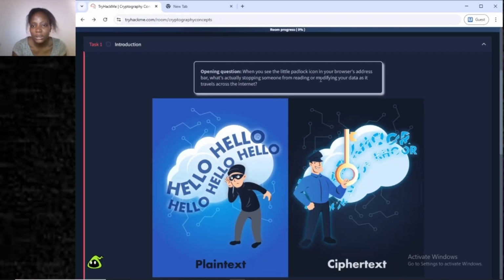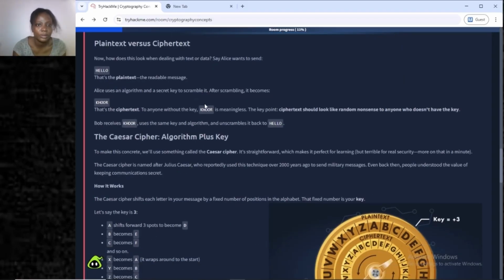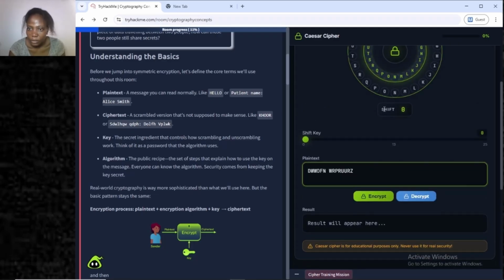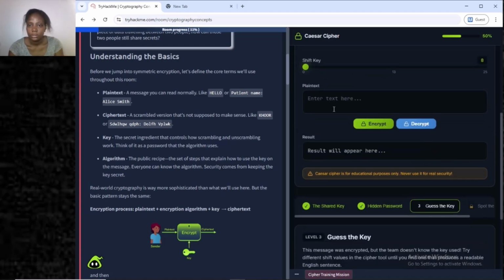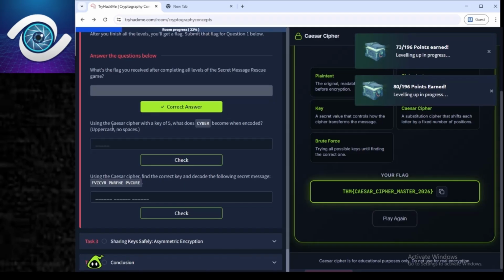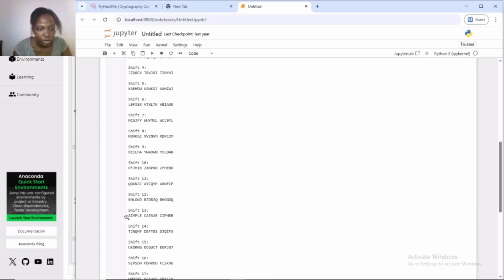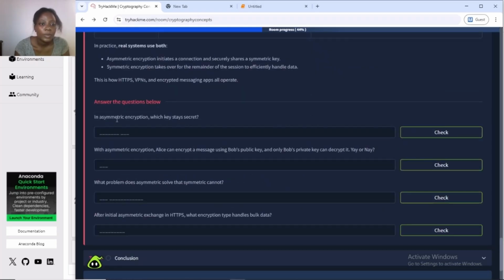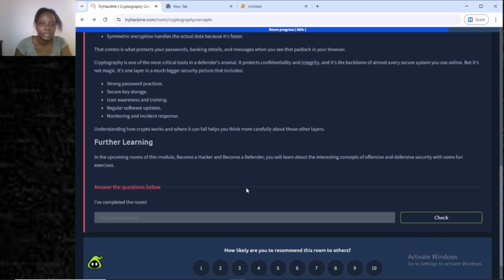Cryptography Concepts || Complete TryHackMe Walkthrough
Understanding cryptography in our everyday digital encounters.

0:00 Introduction

0:44 Task 2: Symmetric Encryption

2:41 Lab: Caesar Cipher

7:39 Task 3: Asymmetric Encryption

9:40 Conclusion

This video teaches you cyber security and all the practicals are conducted on a safe to test labs provided by  @RealTryHackMe .

Here is the link to this room on the @RealTryHackMe platform, if you'd like to try it out

TryHackMe is an online platform that teaches cyber security through short, gamified real-world labs. They have content for both complete beginners and seasoned hackers, incorporating guides and challenges to cater for different learning styles.